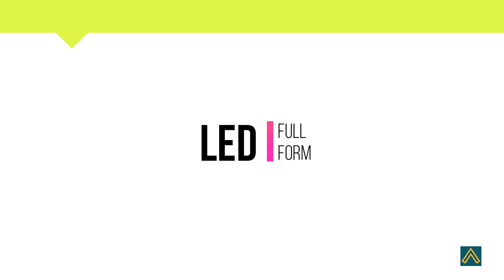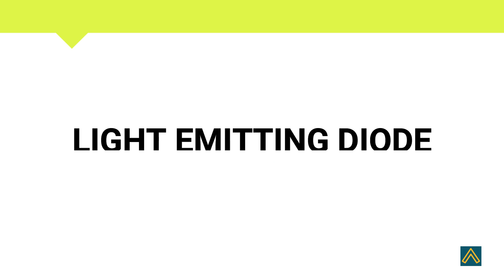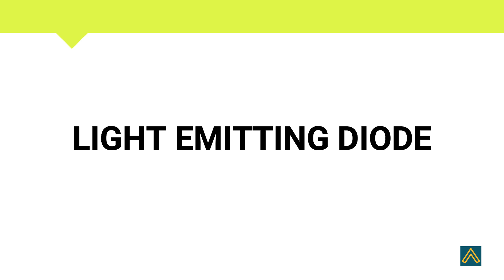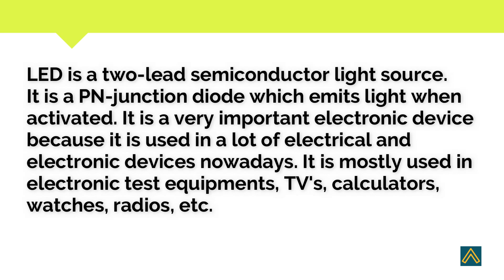Full Form of LED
Short Informative video on LED. We hope that you find our video useful.